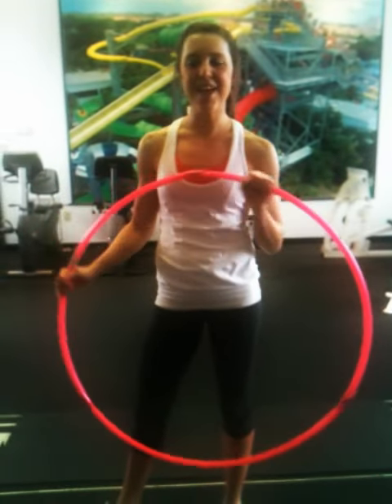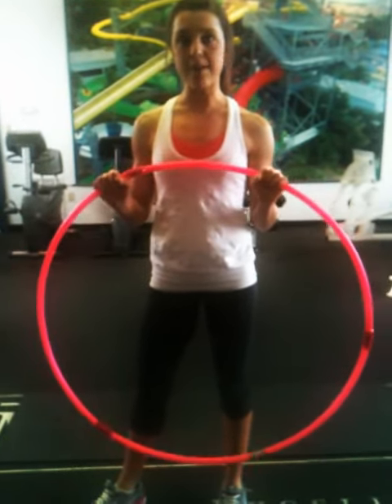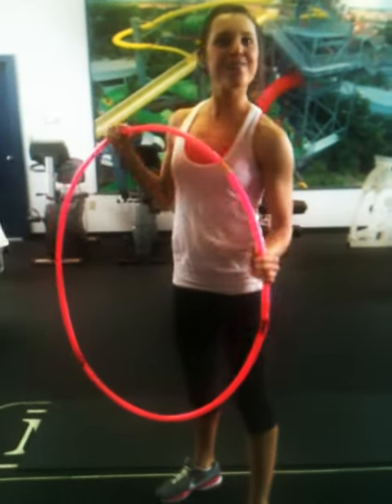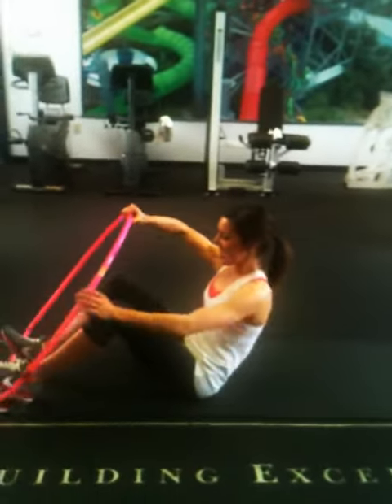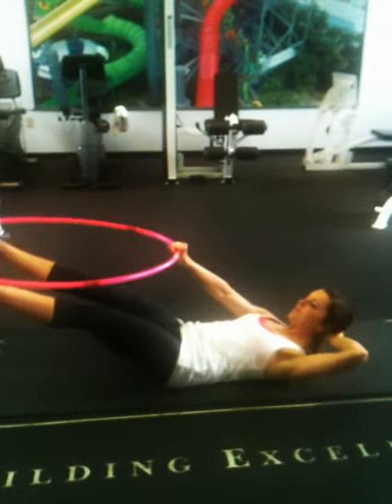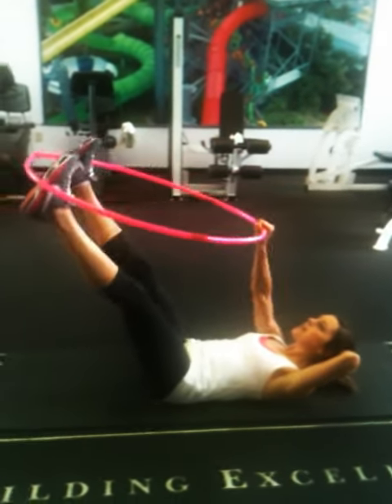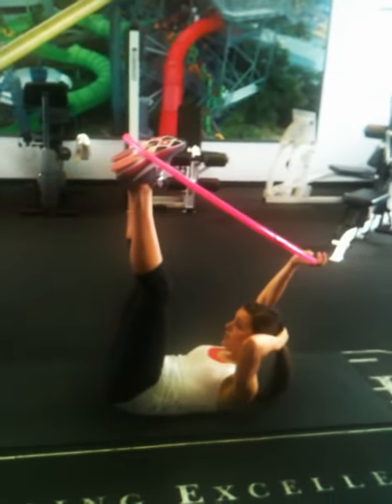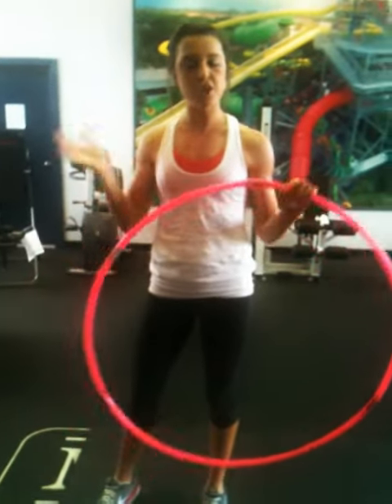HULA ABS!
This is a great work out that you can do with a HULA HOOP! Therefore, it can be done at home! :]